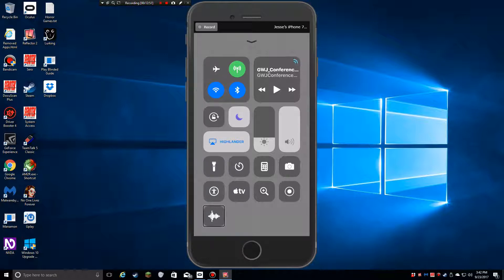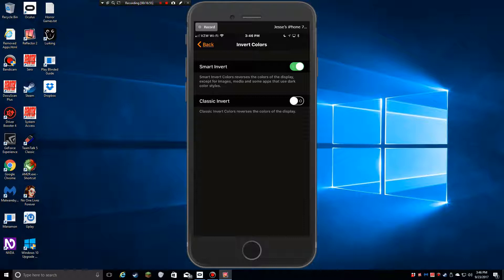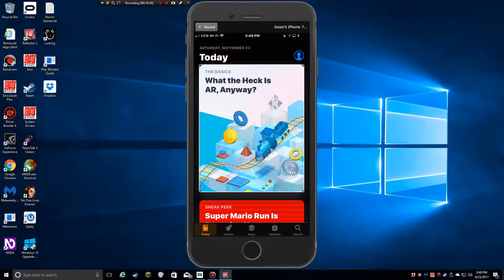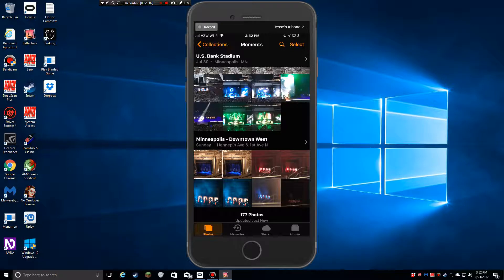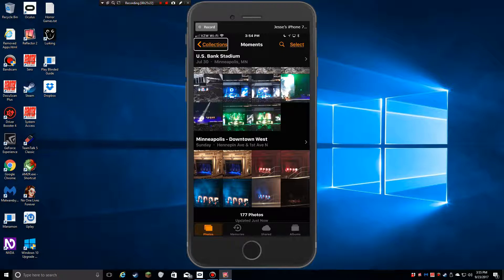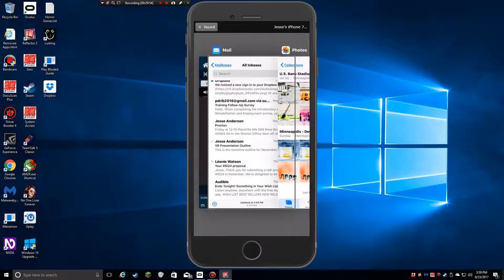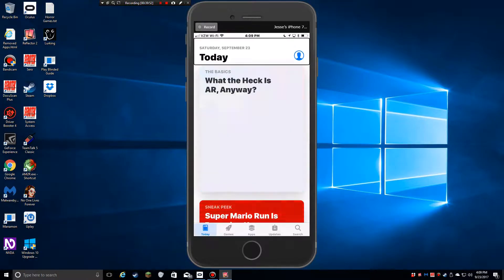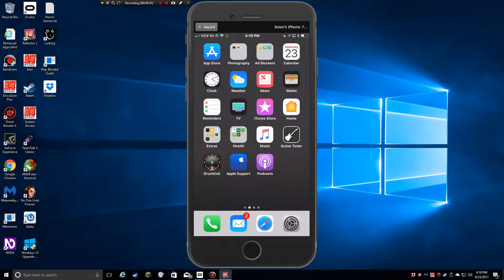IOS 11 Impressions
In this video, I give my impressions, good and bad, on IOS 11 overall, and for accessibility.